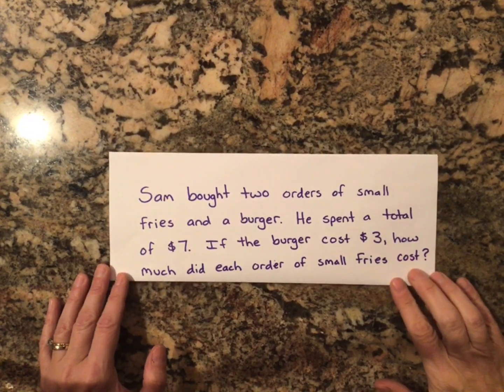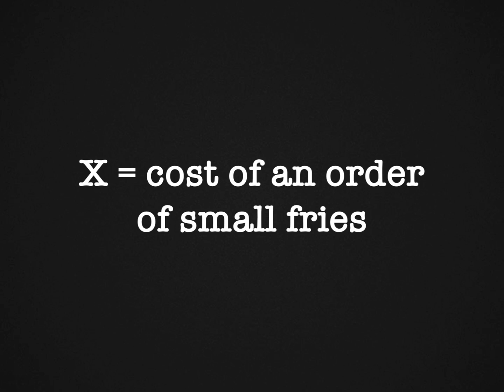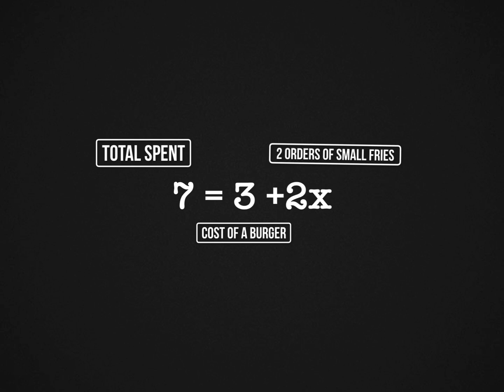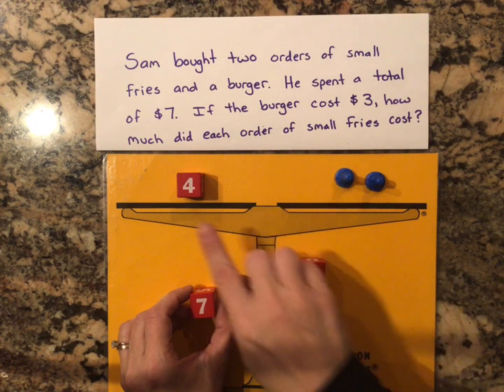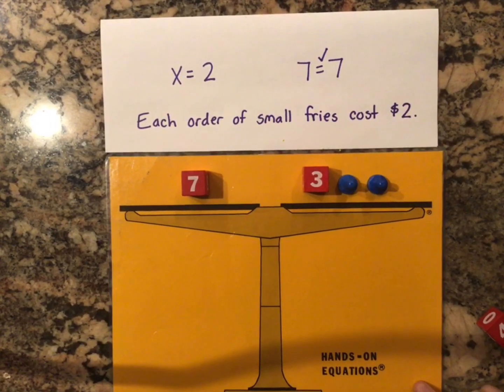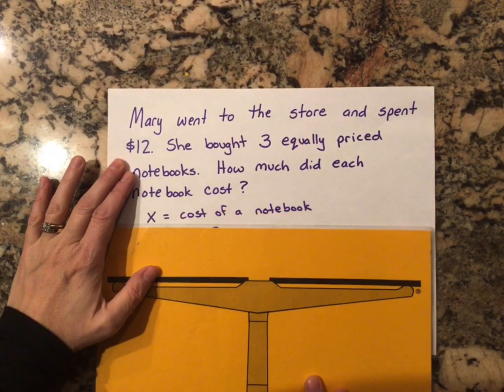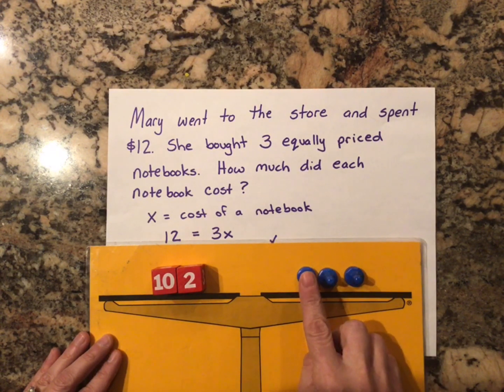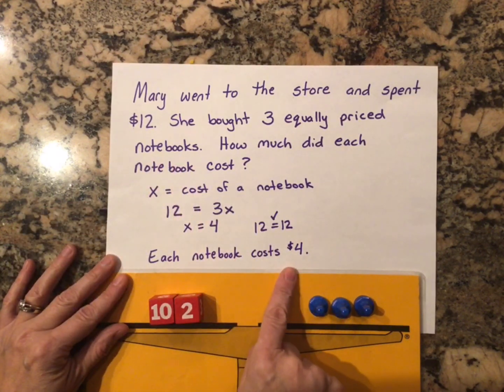Hands On Equations Verbal Problems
This is an introductory lesson to Hands On Equations Level 1 Verbal Problems.  Students will learn how to use Hands On Equations to turn word problems into algebraic equations and solve them.